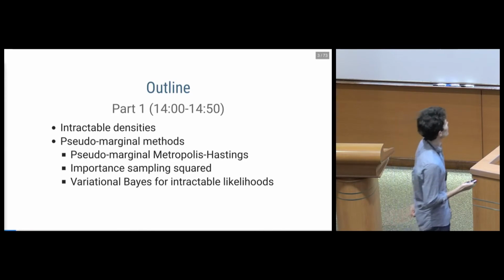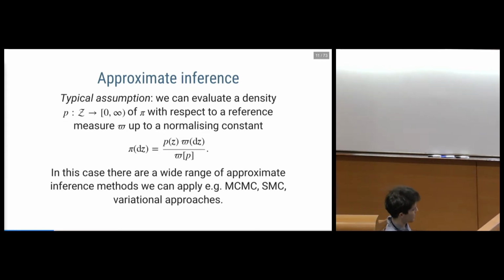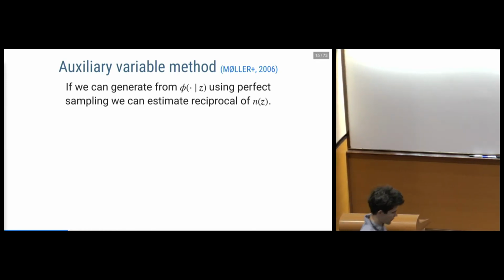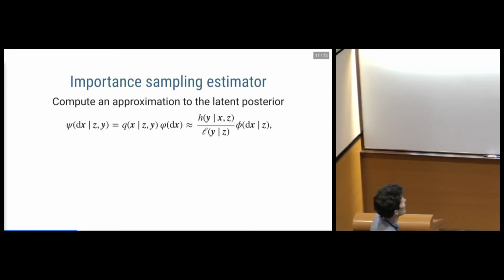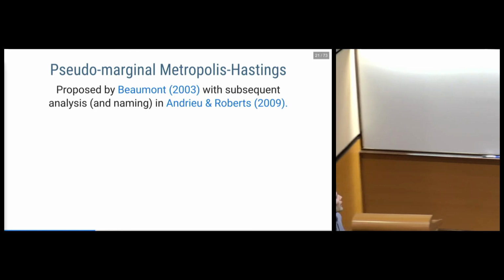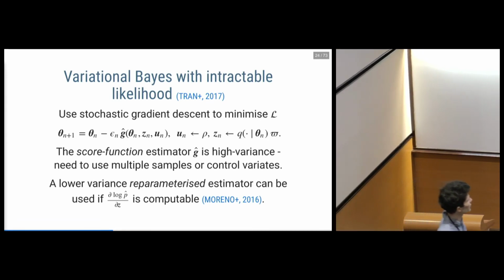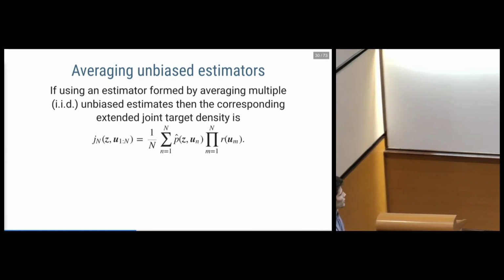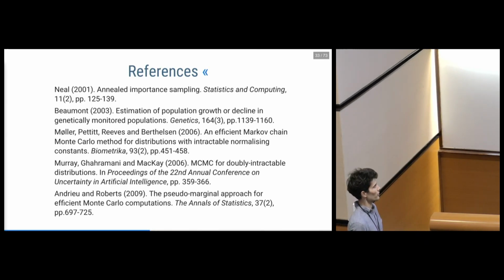Sidestepping intractability by augmentation: auxiliary variable inference methods 1/3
Matthew Graham